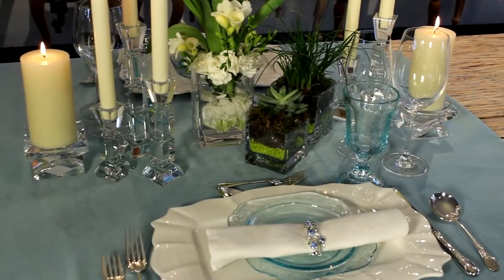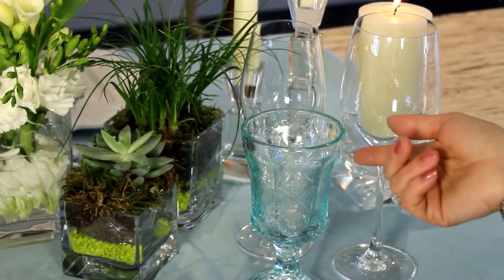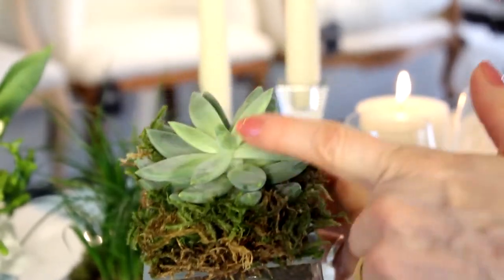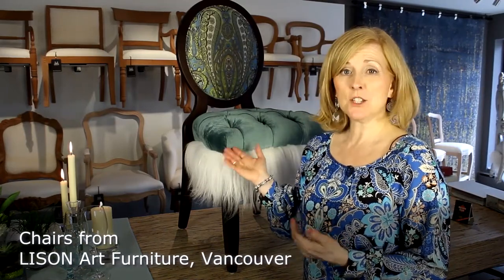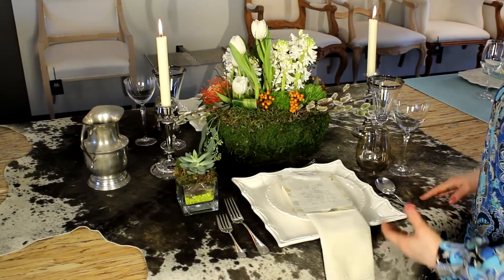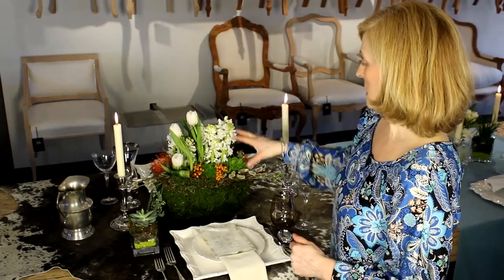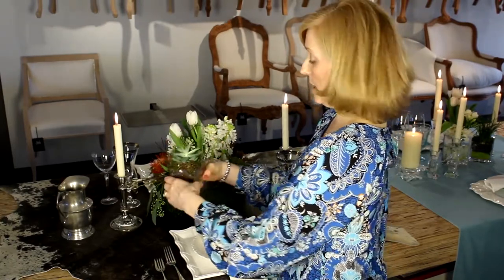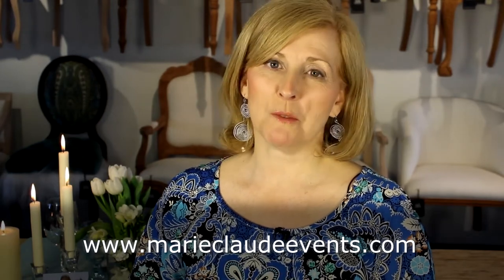Creating the perfect event with Marie-Claude Coté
Thank you Lison Art Furniture for the use of their space and beautiful chairs